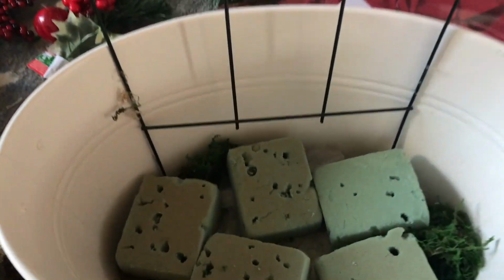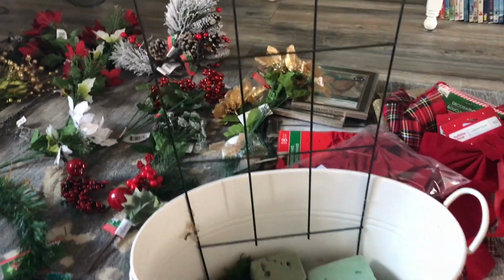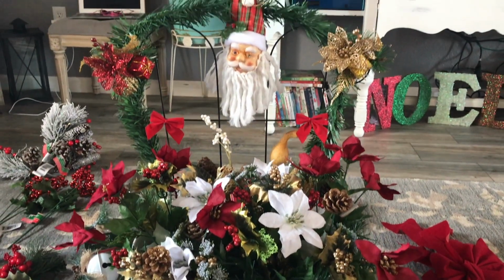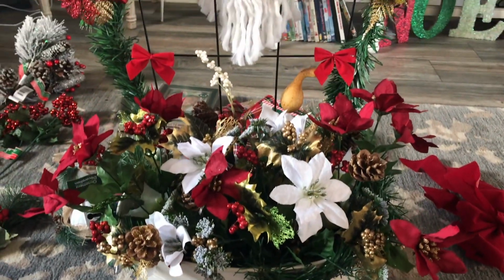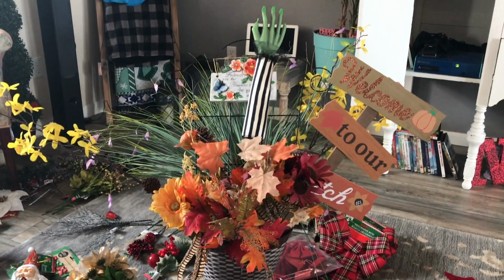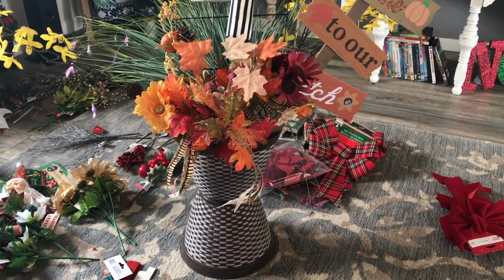Christmas Front porch flower arrangements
This video is about Christmas Front porch flowers